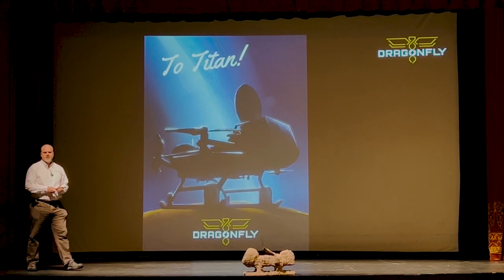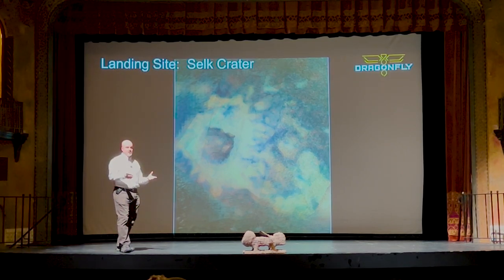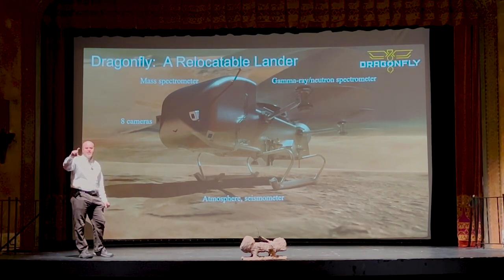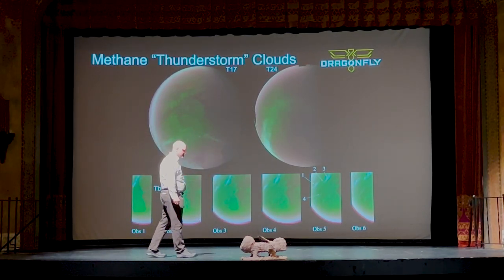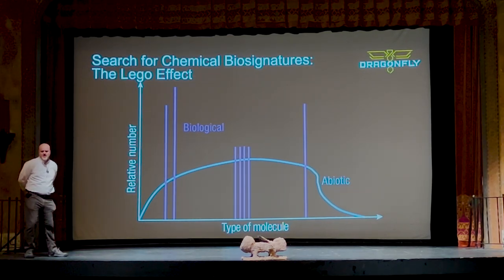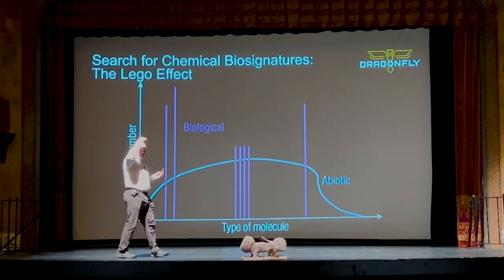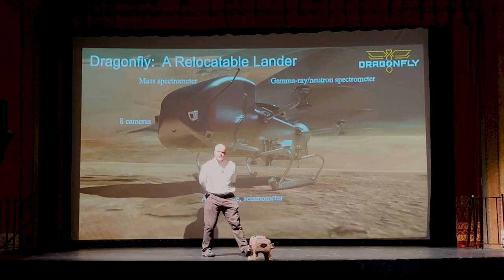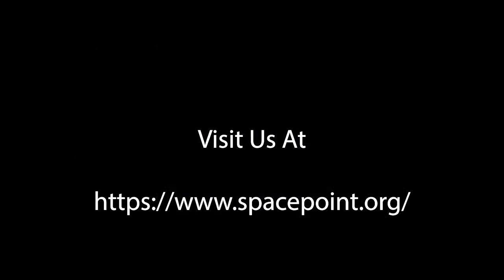Dragonfly to Titan Q&A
Dr Jason Barnes, Deputy Principle Investigator for NASA's Dragonfly Mission to Titan, Saturn's largest moon.  Titan is the only moon in our solar system with an atmosphere.

Jason provided the keynote presentation for our first Spacepoint event in our Equinox/Solstice Sci-Fest series.